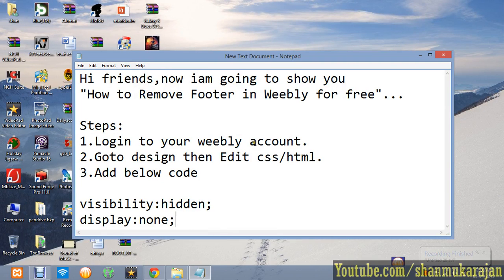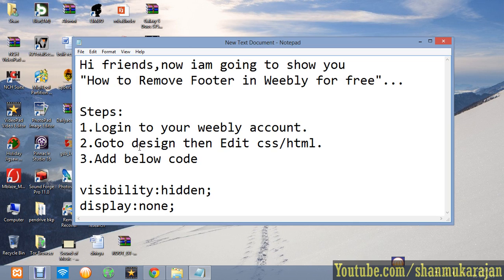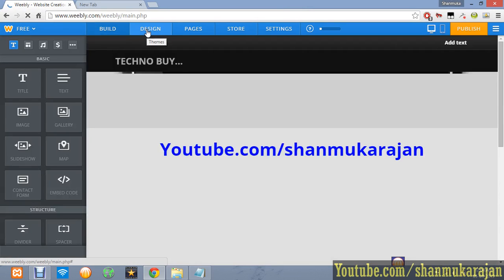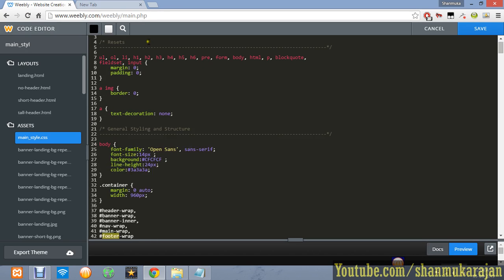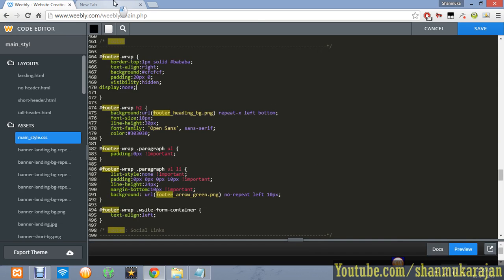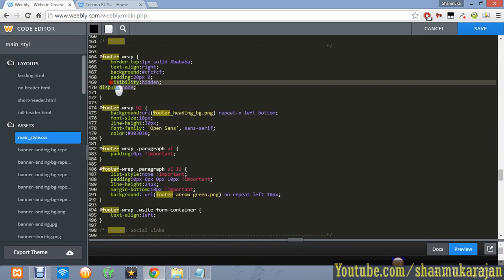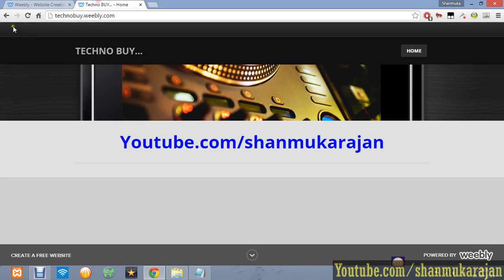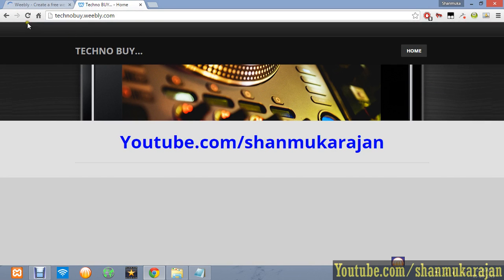Remove Footer in Weebly websites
This video about removing the Footer like
"Created by Weebly" or "Powered by Weebly" or "Create website". for free and without PRO version

HTML/CSS code:::
visibility:hidden;
display:none;